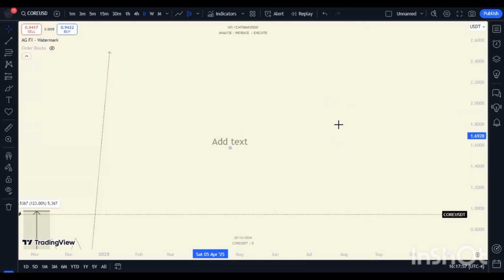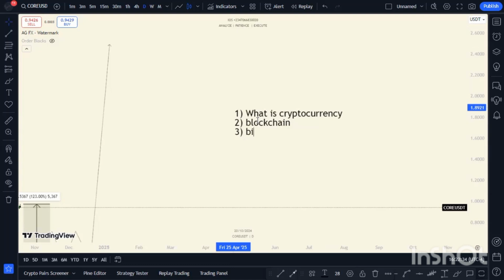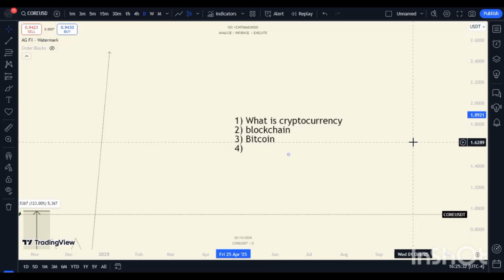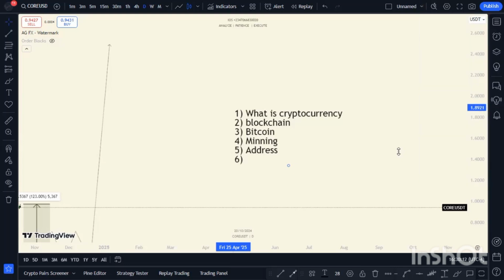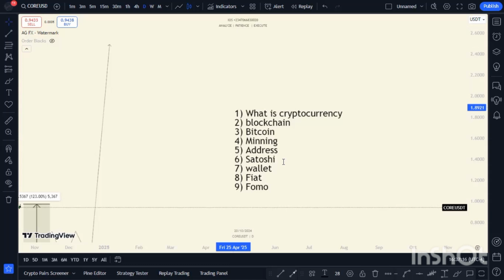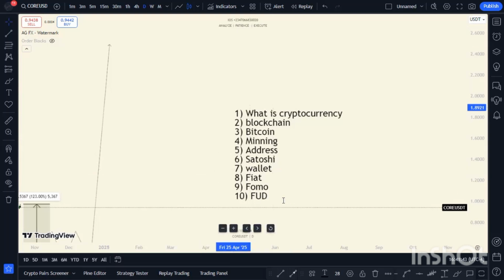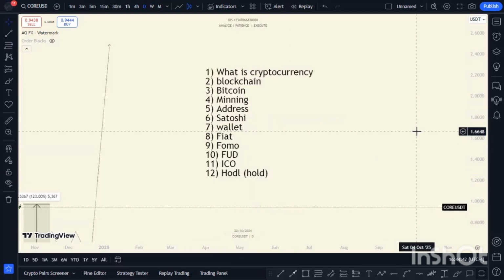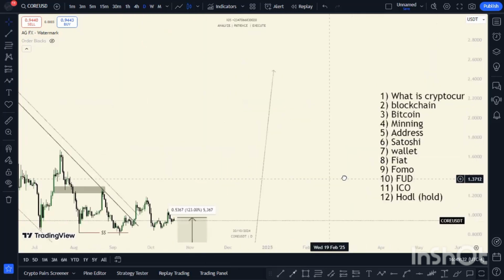Introduction to crypto currency/ Digital currency